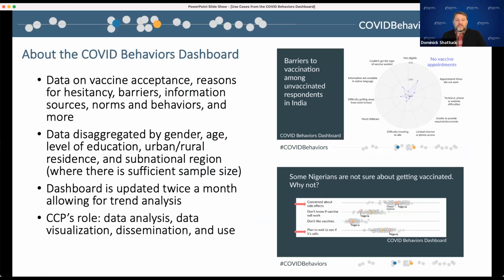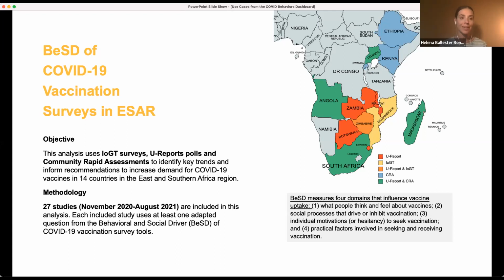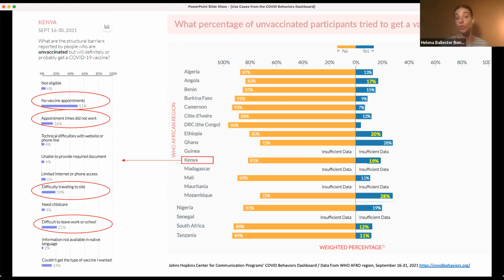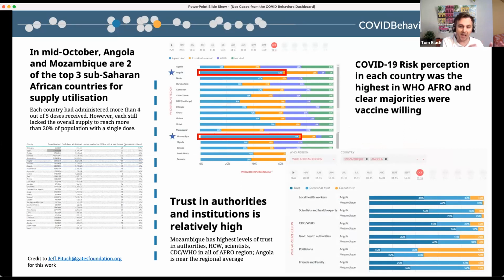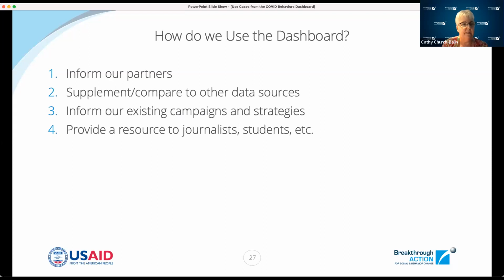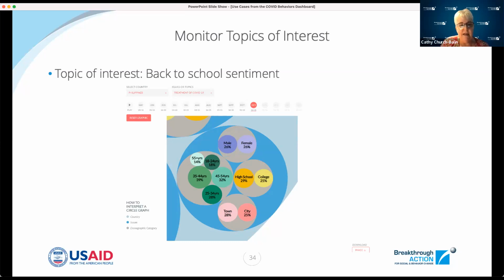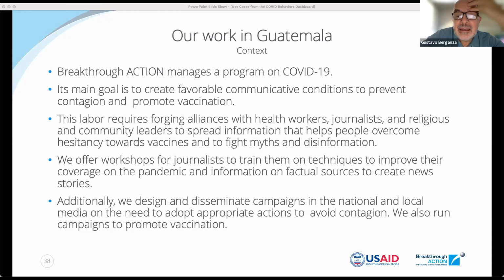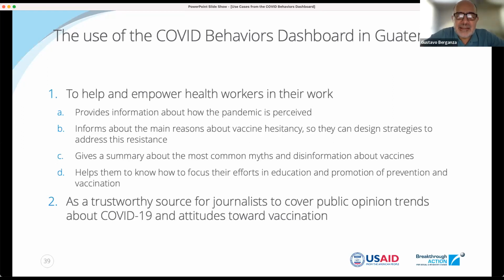How are People Using the Data? Four Cases from the COVID Behaviors Dashboard - English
Since mid-September, tens of thousands of visitors from 184 countries have accessed the COVID Behaviors Dashboard As a data utilization project, the dashboards aim to increase data-based decisions among global public health practitioners. This webinar will highlight the application of these data in practice by providing experiences of public health practitioners (government officials, NGOs, program designers, and journalists) using these data in their work. Understanding the application of data on vaccine hesitancy, testing, attitudes, and knowledge about COVID-19 will shape future data collection and dissemination efforts.

Moderator:
Anton Schneider, Senior Social and Behavior Change Advisor, Office of Infectious Disease, USAID

Speakers:
Helena Ballester Bon, Communication for Development Specialist, Eastern and Southern Africa, UNICEF
Tom Black, Senior Program Officer, Global Delivery Programs, Bill & Melinda Gates Foundation
Gustavo Berganza, Asociación DOSES (Guatemala)
Cathy Church-Balin, Senior Program Officer II, Johns Hopkins Center for Communication Programs, Breakthrough ACTION (Philippines)
The speakers will walk participants through how the COVID-19 dashboard data has impacted their work, including the processes they used to engage with the data and apply it to their strategic planning around COVID-19 messaging. Participants will learn how to use the data to better understand barriers to vaccination in order to create tailored approaches for their country’s COVID-19 crisis. They will also gain insight into structural and personal barriers to vaccination and a better understanding of the specific reasons why those who have not been vaccinated may still be hesitant.

Presenters will also highlight new features recently added to the dashboard, including:

Visuals displaying subnational-level data for 71 countries

Country snapshots of all 115 countries available as PDFs in 56 languages

Data insights from the most recent reporting period (November 1-15)

The webinar will be presented in English with simultaneous French and Spanish interpretation.